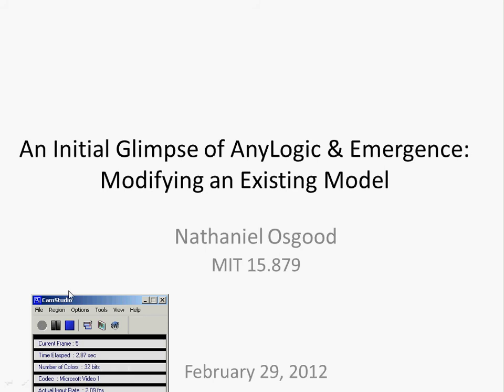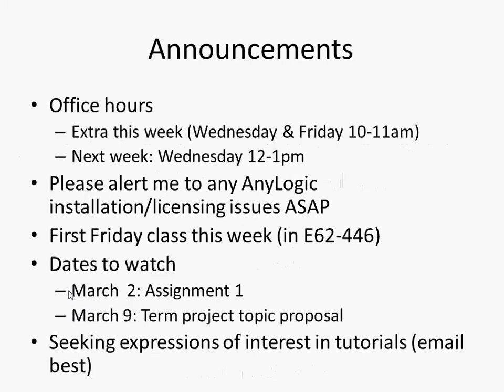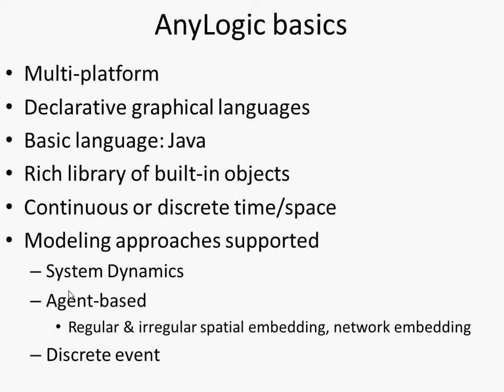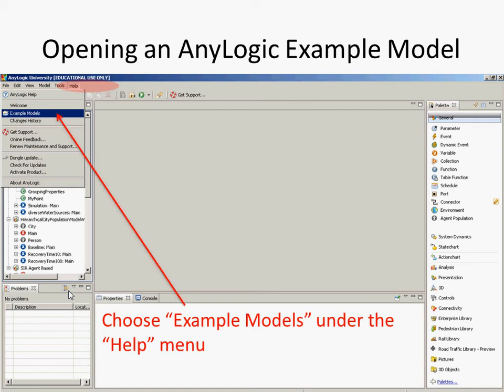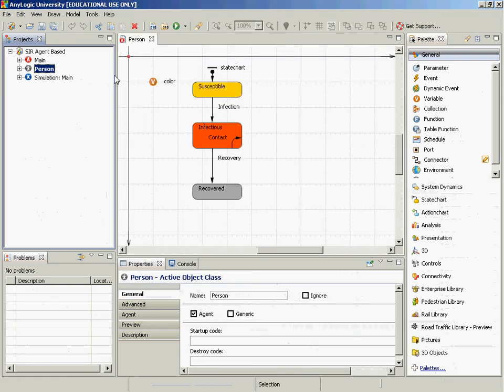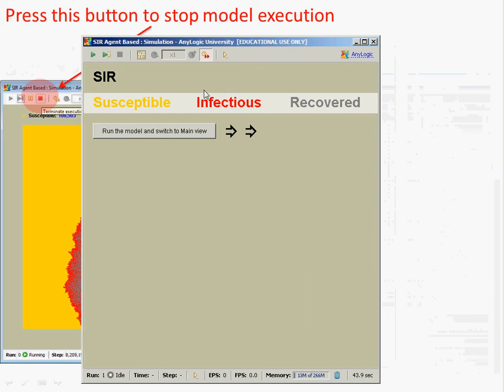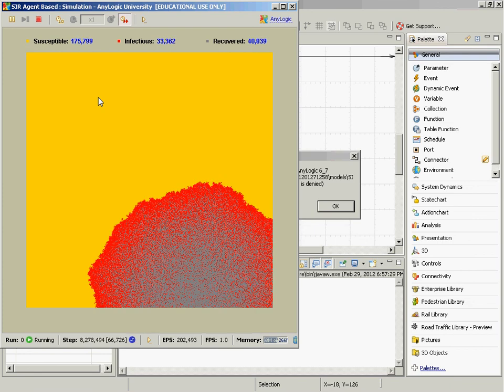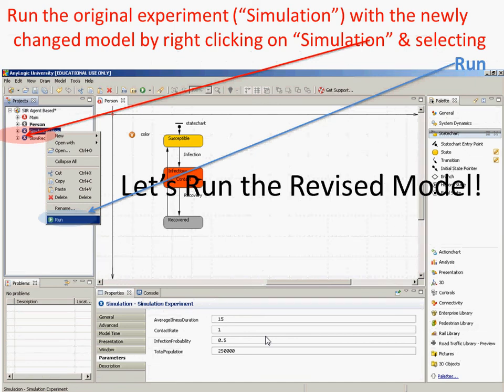Emergence & Software Introduction [Agent-Based Modeling for Health Policy with AnyLogic]